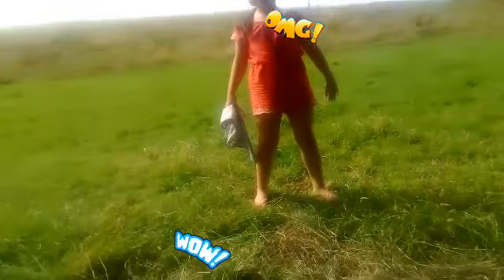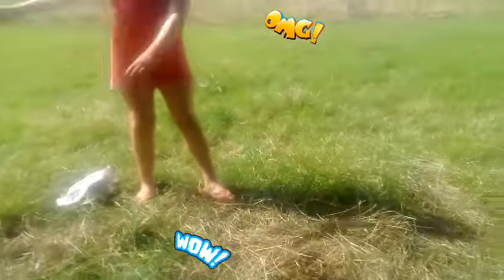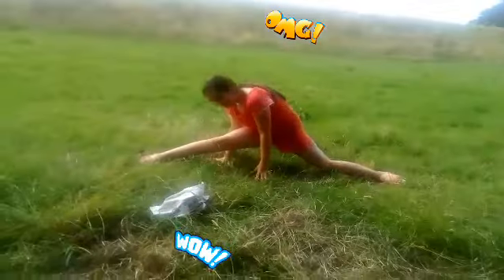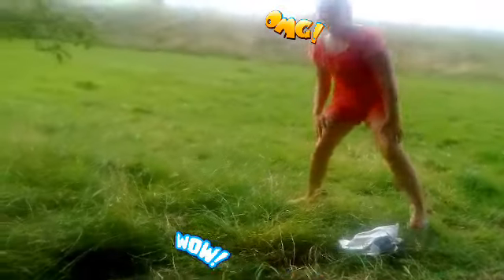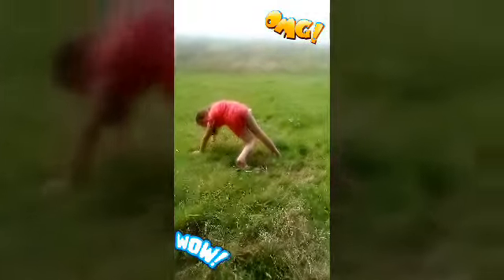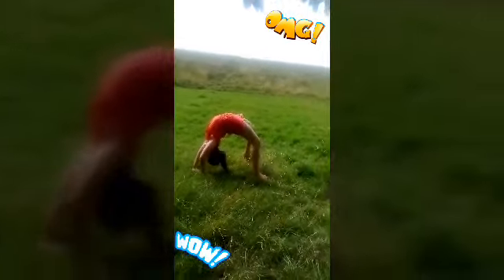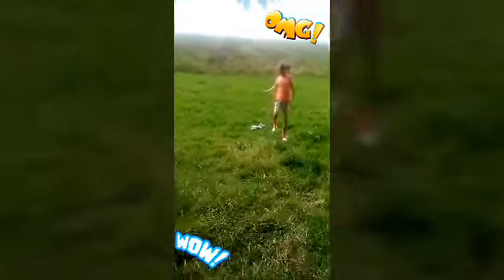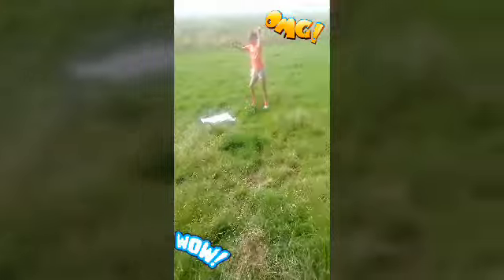How to do a crab crawl,hand stand and roundoff/kartwil